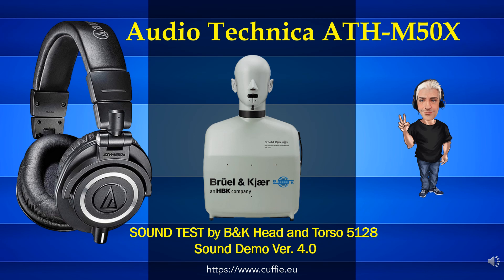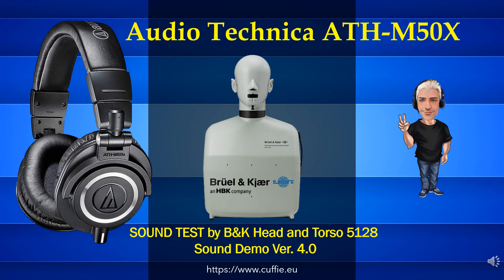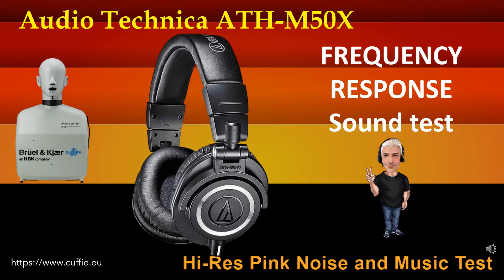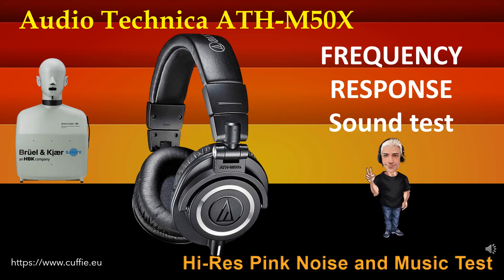AUDIO TECHNICA ATH-M50X - Sound Demo, Sound Test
AUDIO TECHNICA ATH-M50X - Sound Demo, Sound Test, Measurements by B&K Head and Torso 5128
New Measurements Ver. 4.0

00:00 INTRO
01:12 TEST FREQUENCY RESPONSE WITH PINK NOISE
03:11 TEST FREQUENCY RESPONSE WITH MUSIC
05:53 INTRO DIRAC IMPULSE
06:41 TEST DIRAC IMPULSE
07:53 TEST NUMERICAL EVALUATIONS